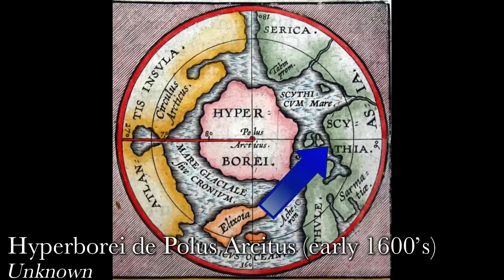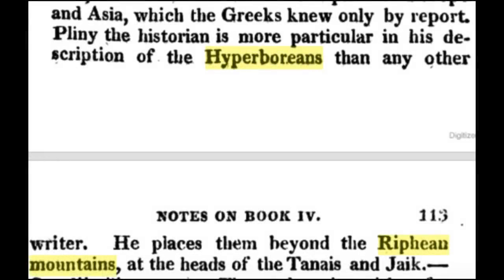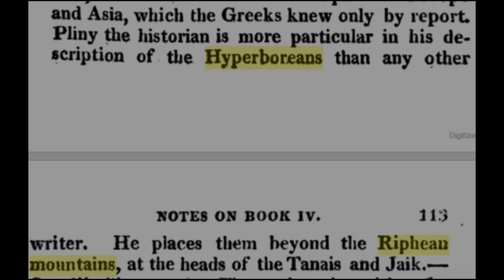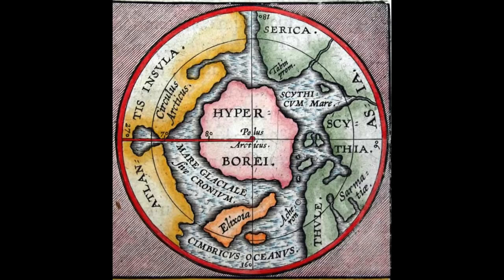Flat Earth's Hidden Arctic Land: PROOF in Old World Maps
We quickly review some maps from the 14th and 15th centuries which show similar landmasses at the North Pole that were deleted from later maps. This is the cradle of humanity, the Garden of Eden, where the four rivers divide four paradisal island-continents.

This is an exciting time.  The Energy Extraction Matrix is trying to hold on to its control-toxic paradigm for a bit longer. Meanwhile, the center of our plane has been revealed, and its only a matter of time until those who are meant to go back will be there. We must stay strong everyone. Now is the time if there ever was one.